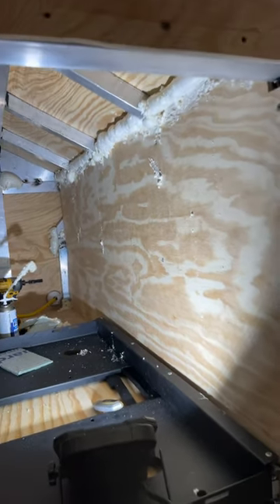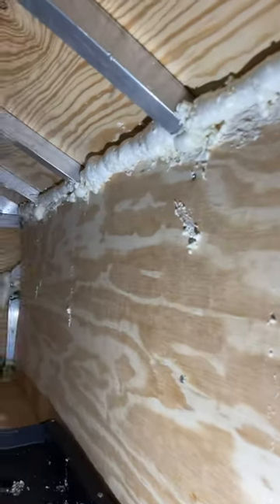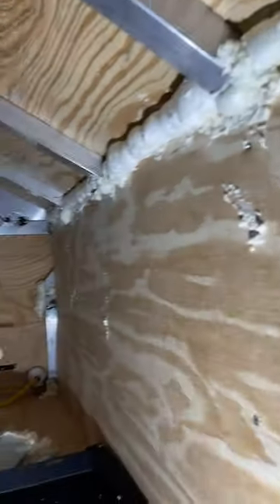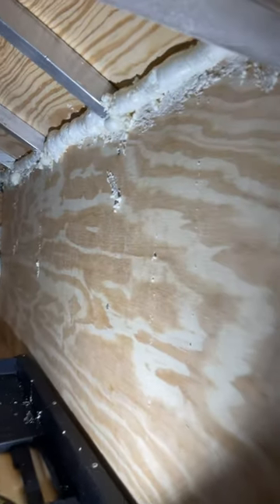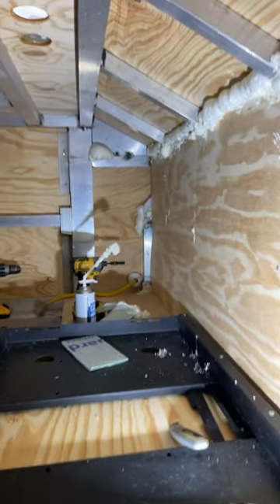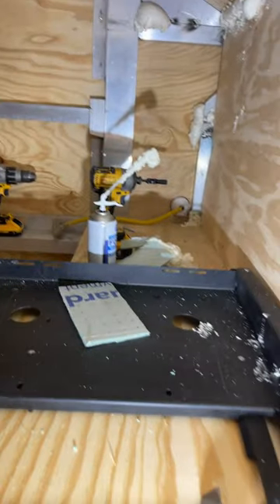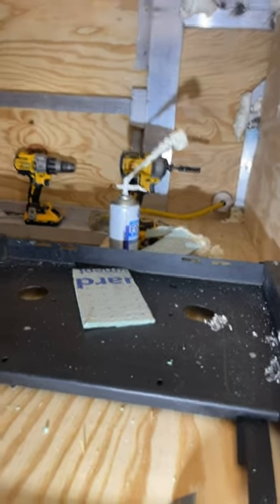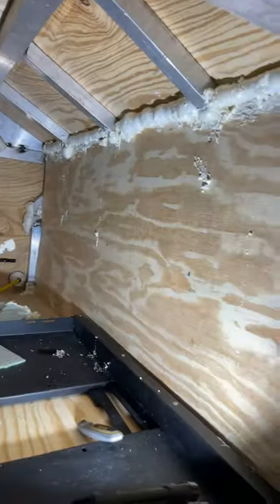Overland trailer spray foam